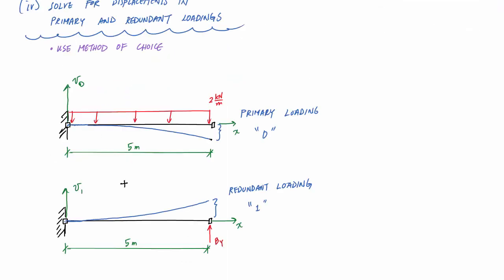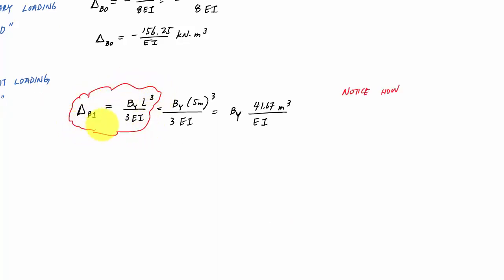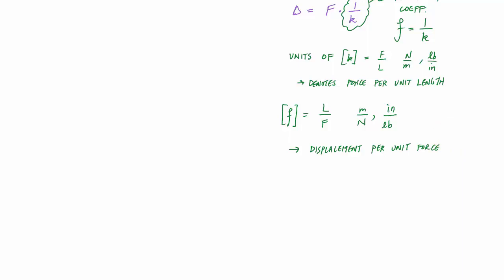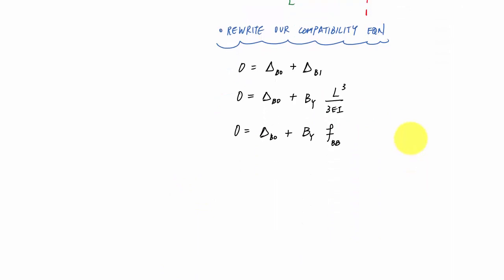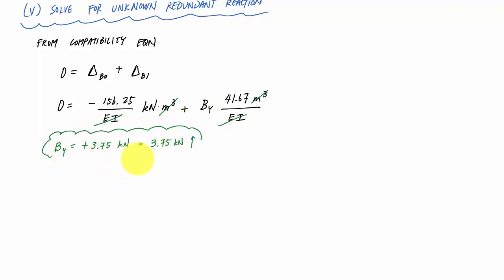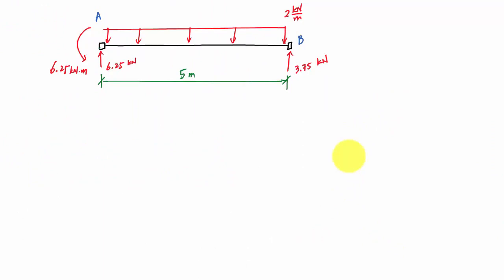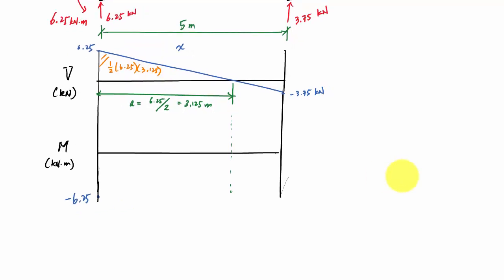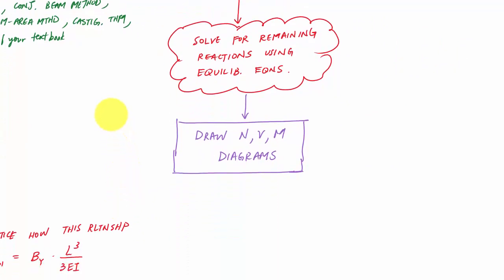Force Method Introduction Part 2 of 2 - Structural Analysis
This video is part 2 of an introduction to the Force Method (aka flexibility method, compatibility method, method of superposition, method of consistent deformations).   See Part 2 timestamps below to navigate and jump around in this video video.

0:00  Continuation of deflection calculations
1:36  Explanation of the flexibility coefficient
6:34  Solving for the unknown redundant reaction with the compatibility equation
7:33  Solve for remaining unknowns with equilibrium equations
9:13  Drawing Shear and Bending Moment Diagrams
12:31  Summary of the overall process